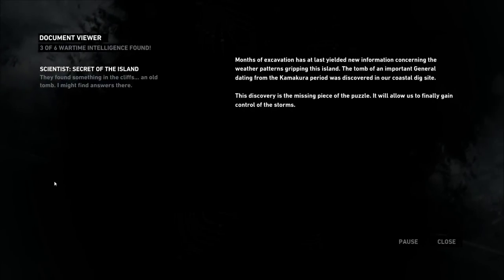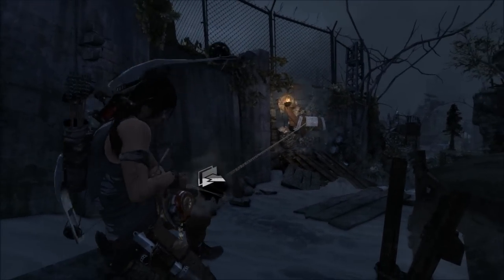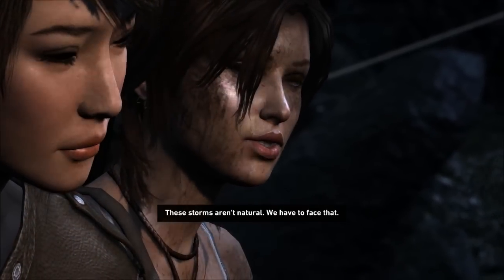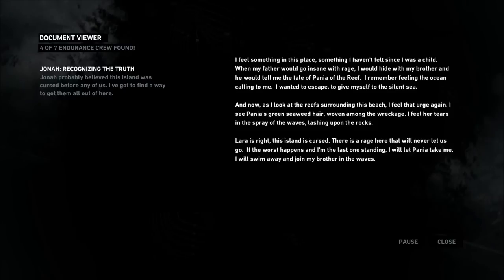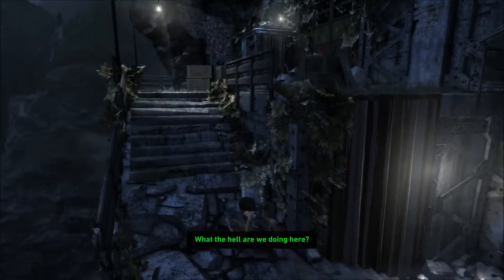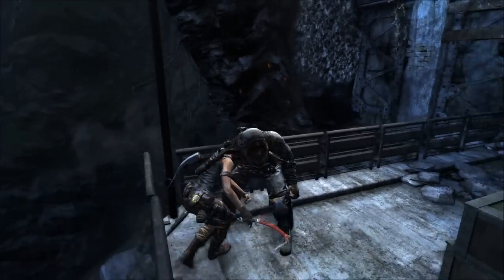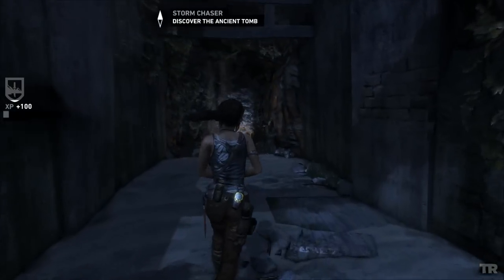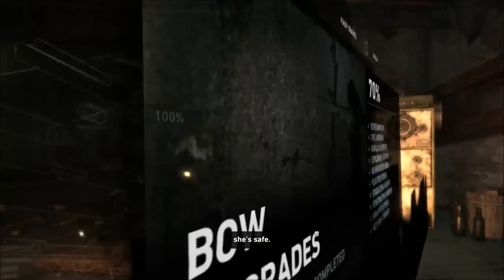REYES SUCKS - Tomb Raider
JONAH'S A BALLER THOUGH.